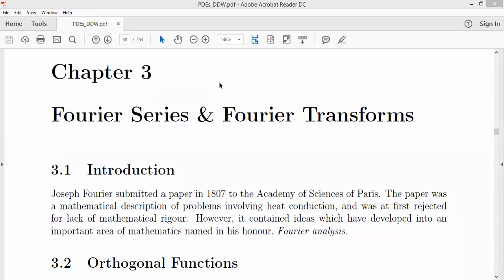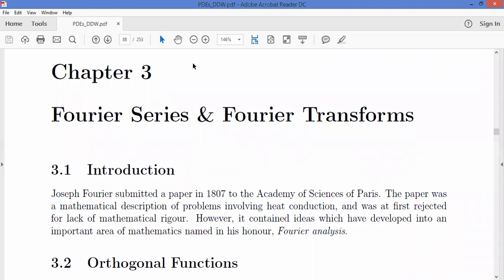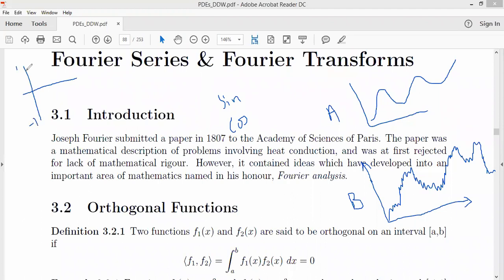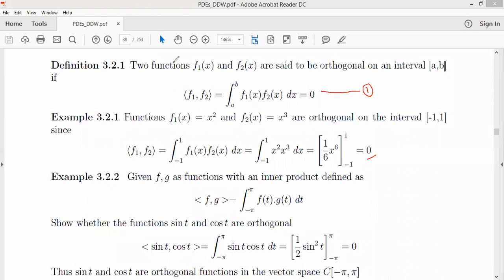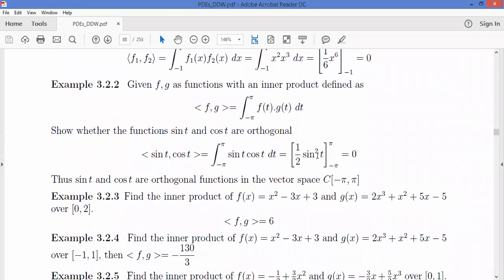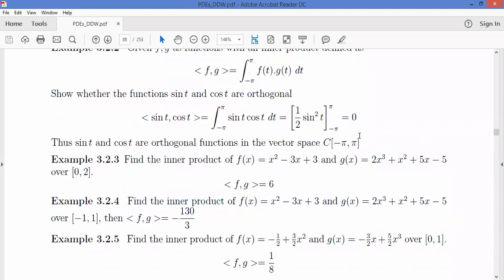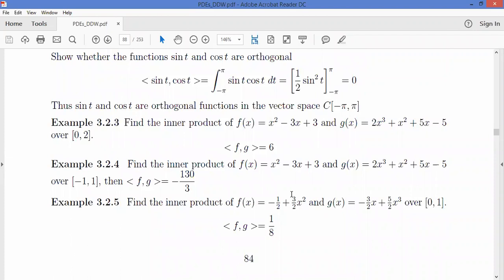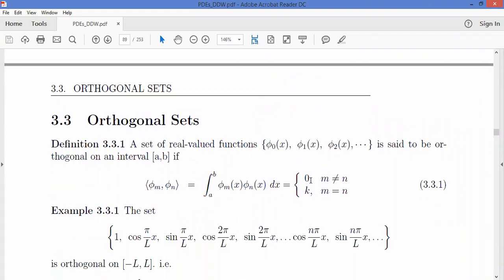Lecture 15: Introduction to FOURIER SERIES & TRANSFORMS